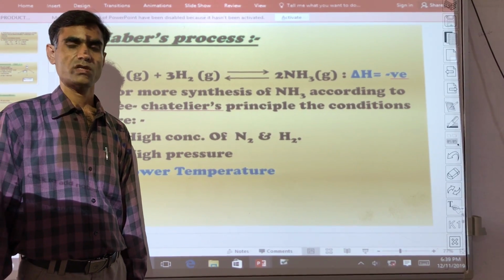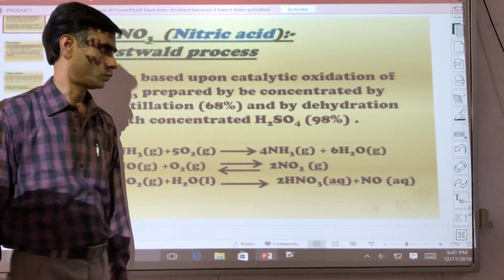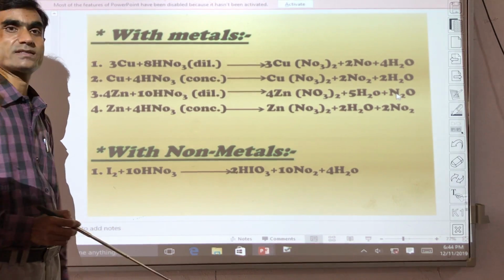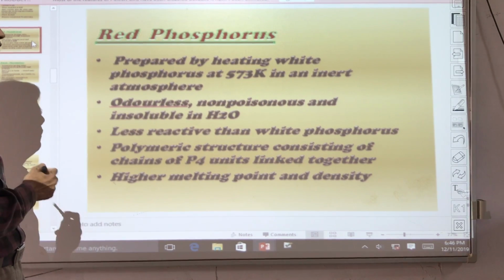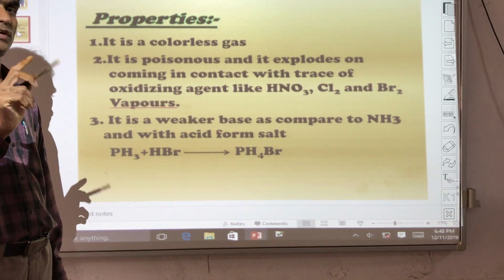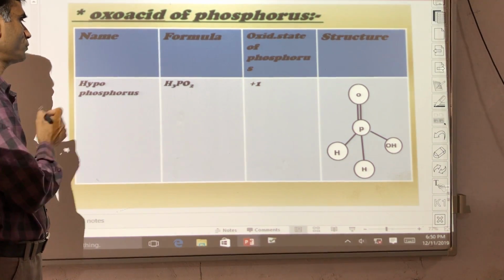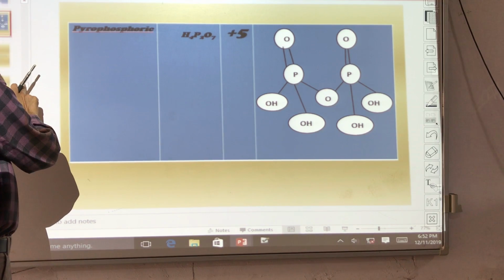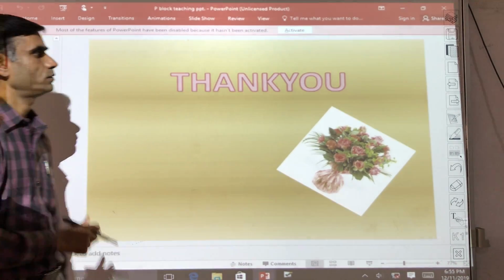Chapter no.7 P block part -2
Discussion of 15th n 16th group